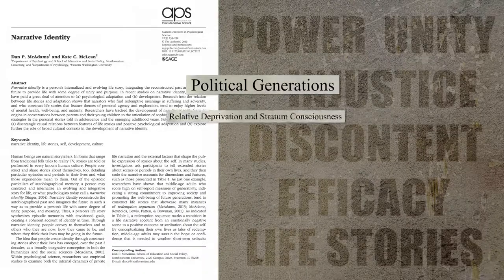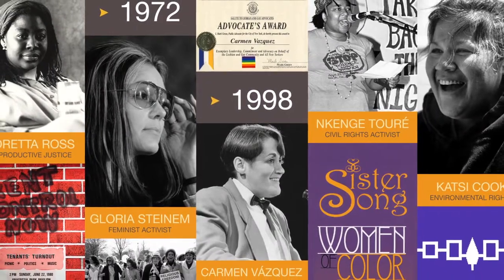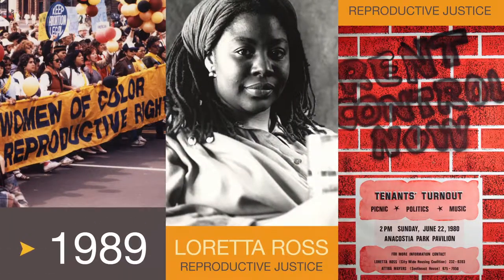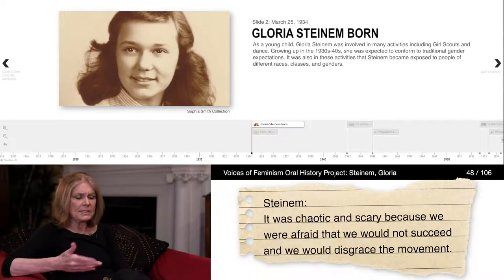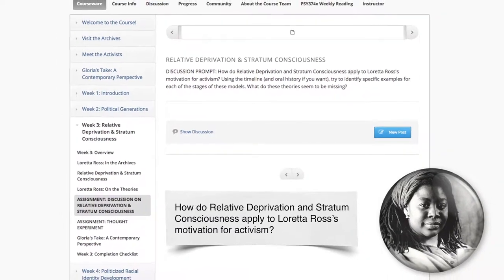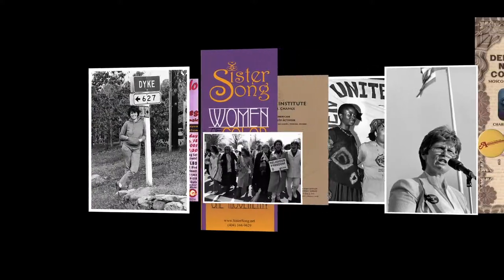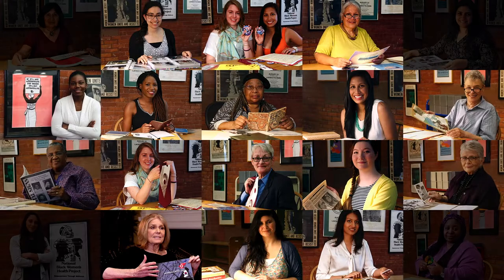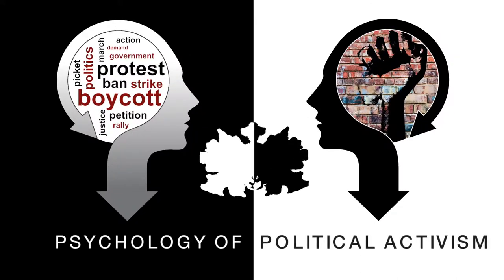Psychology of Political Activism